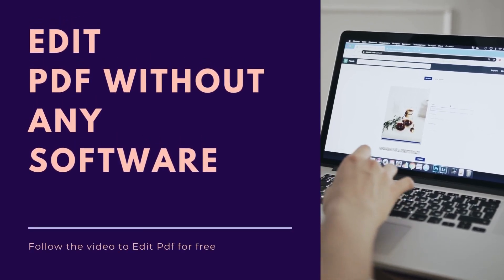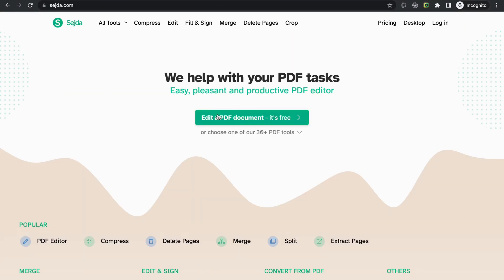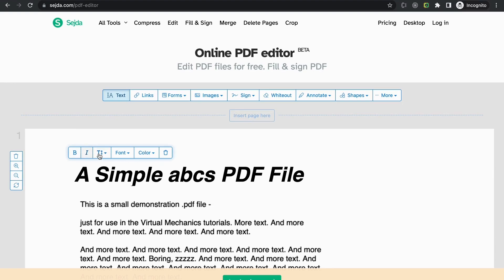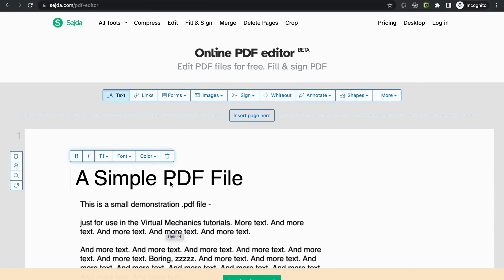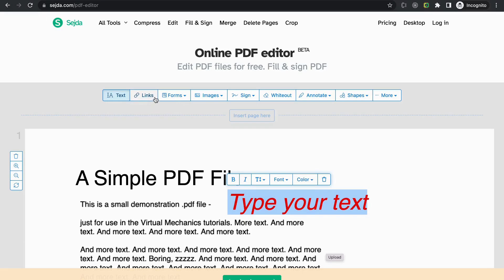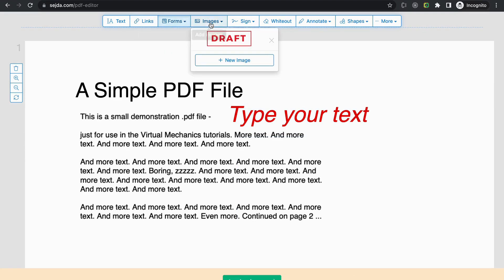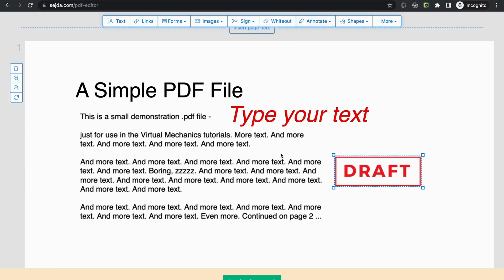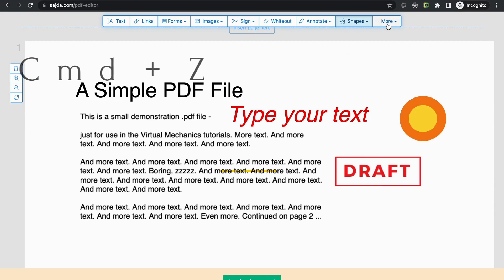How to edit pdf || Free Pdf Editor Online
In this video i will show you how you can edit text in pdf for free without downloading any software.It is super easy and even you can edit pdf file in your mobile as well. Most of the editors only allow you to split or merge the pdf but not able to edit the text but in this video we will cover how you can modify your pdf.

how to add text to pdf file
edit pdf online free
pdf modifier
how to change text in pdf
PDF editor online free
How to edit text in PDF
how to edit pdf file in mobile free
how to make a pdf editable
easy way to edit a Pdf file

👦 About Channel 👦 On my channel I show you  what are the best and powerful websites to make your life easy by reducing your time and effort. In the upcoming videos i will show you how to make youtube videos, how to potentially make money online fast and lots of computer tips and tricks.